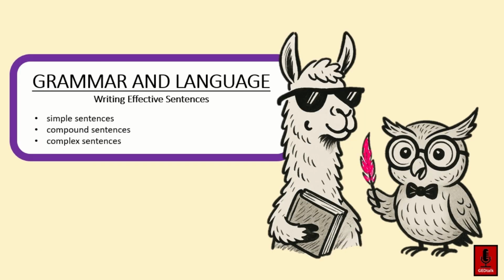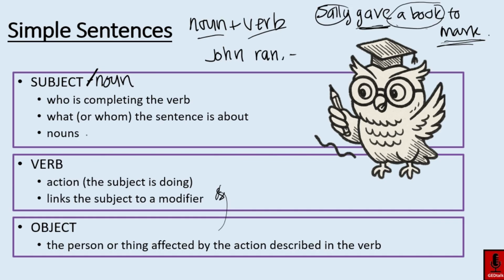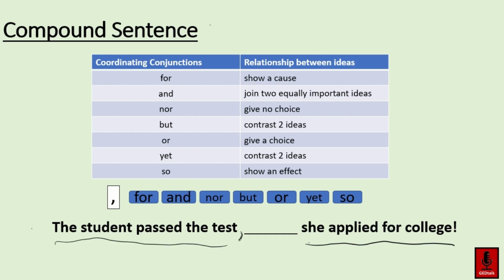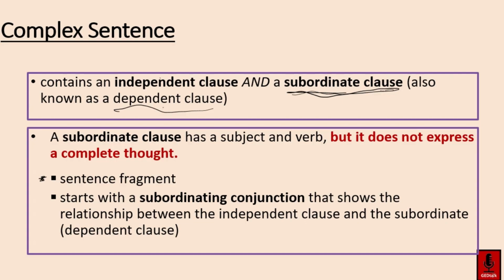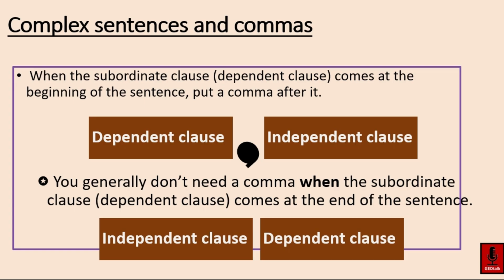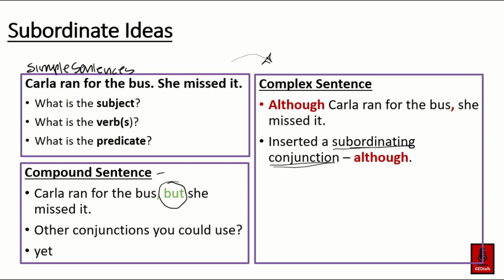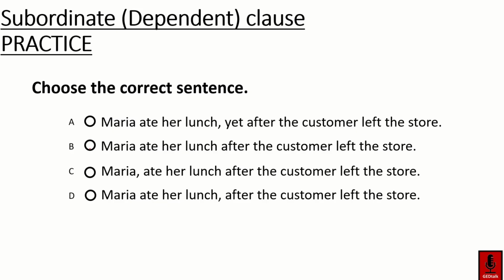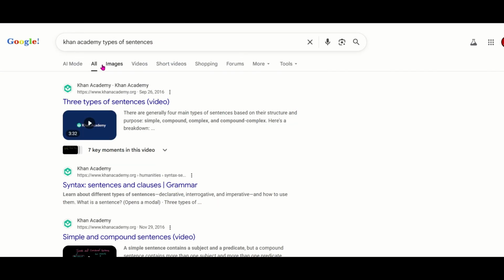🦙 Sketchy Llama Goes Sentence Shopping: Simple, Compound, or Complex?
In this video, we break down the 3 types of sentences every GED student needs to know:
👉 Simple (short and sweet)
👉 Compound (two ideas glued together with a fanboy word)
👉 Complex (because life, and grammar, are complicated)

We’ll practice with two examples so you can see how the rules actually work — not just in theory.

⚡ Why this matters: Writing well isn’t just about passing grammar class — it’s key for the Extended Response on the RLA exam. The rubric (trait 3) literally checks for your ability to organize and write clear, effective sentences. Nail this, and you’re halfway to a stronger essay score.

✨ Hidden Track Alert: stick around till the end for a bonus surprise.

📚 Free worksheets + resources → GEDtalk.com/resources